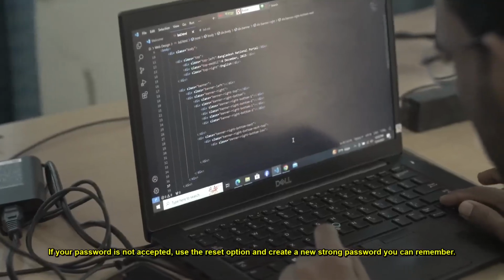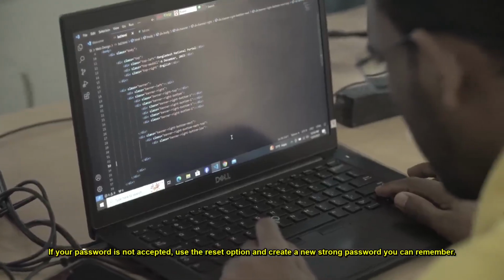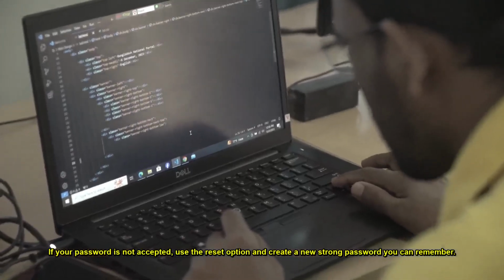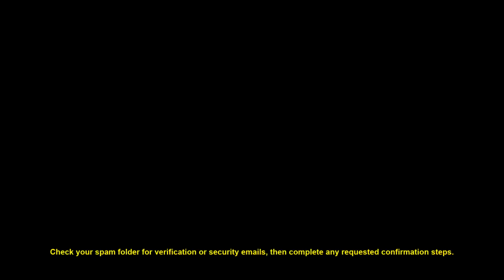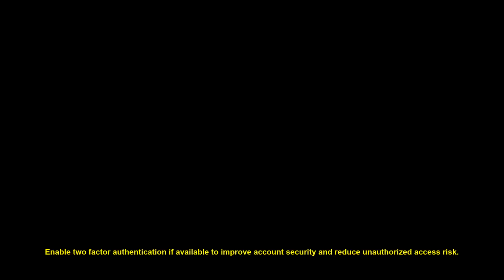How to withdraw from Kajabi using payout scheduling - Step By Step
In this comprehensive tutorial, learn how to easily withdraw your earnings from Kajabi using the payout scheduling feature. We'll guide you through each step of the process, ensuring you understand how to access your funds smoothly and efficiently. Whether you're a seasoned Kajabi user or just starting out, this video will provide you with all the tips and tricks you need for successful withdrawals. Don't miss out on maximizing your Kajabi experience!